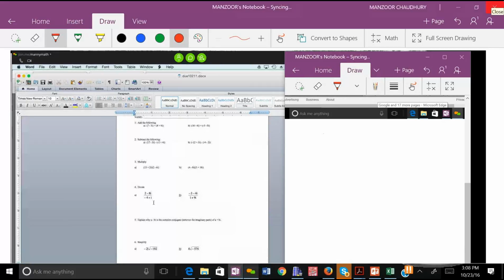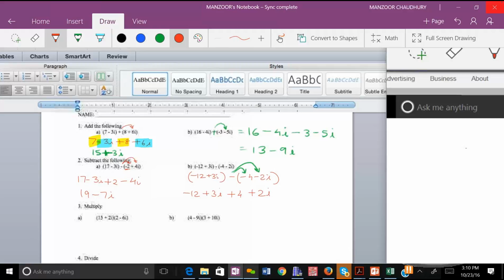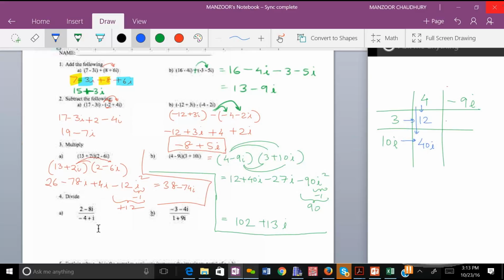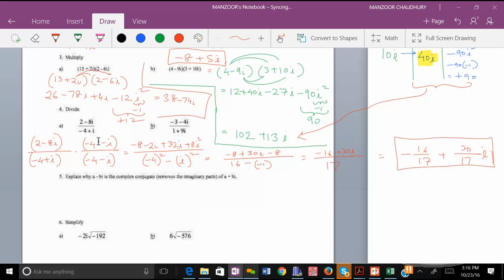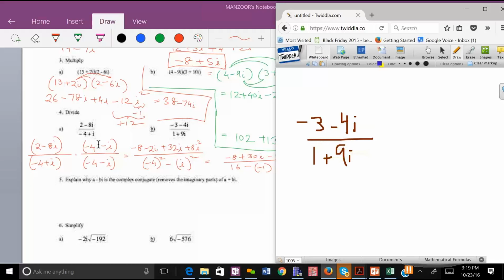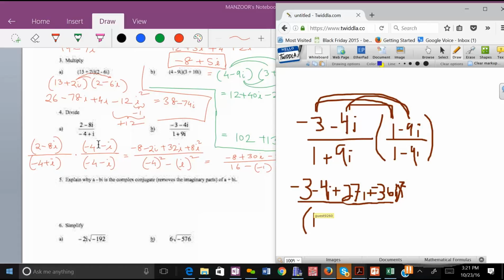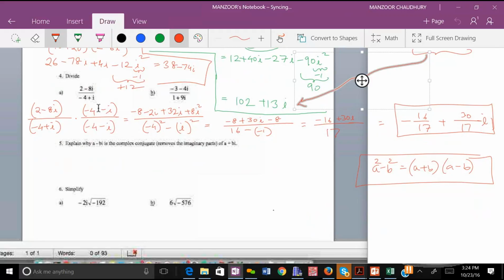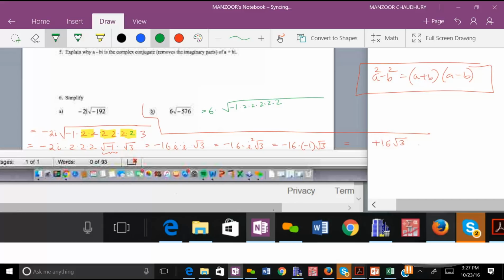Complex numbers (add, Multiply, Divide)